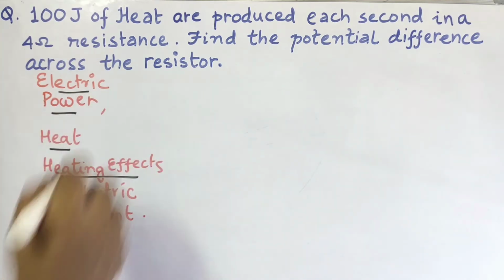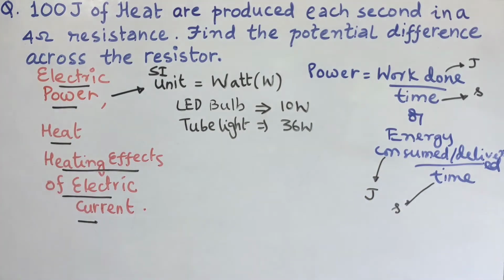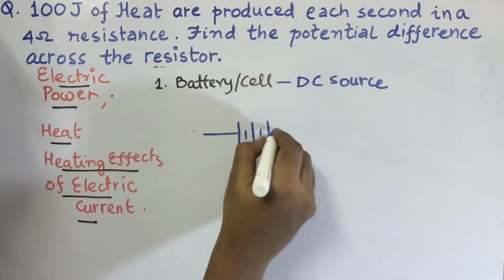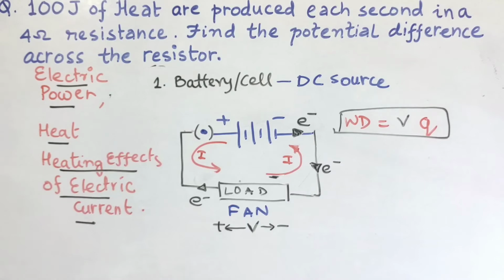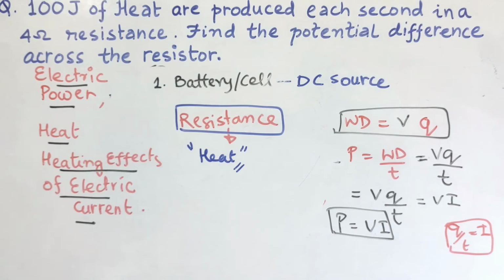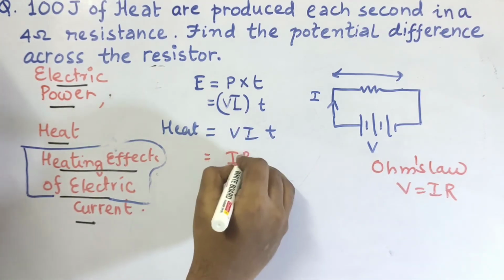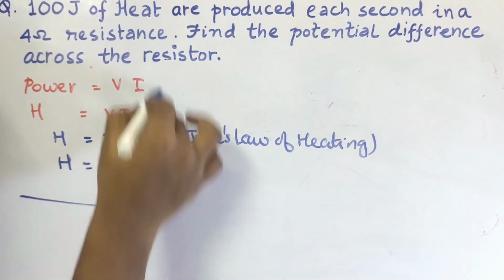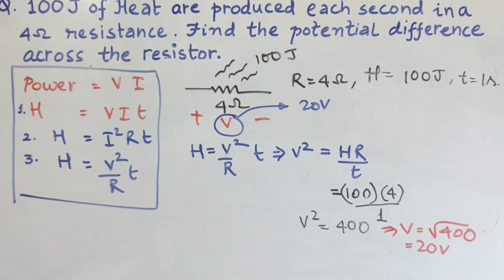Electricity Class 10: Power, Heat and Heating Effect of Electric Current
Hi!
Here we discuss concepts with the help of problems.

Question :
100 J of heat are produced each second in a 4 Ω resistance. Find the potential difference across the resistor.

The discussion is on ELECTRIC POWER, HEAT, HEATING EFFECTS OF ELECTRIC CURRENT including JOULE'S LAW OF HEATING.